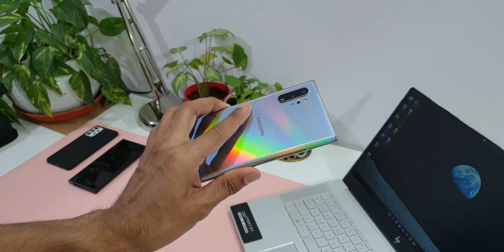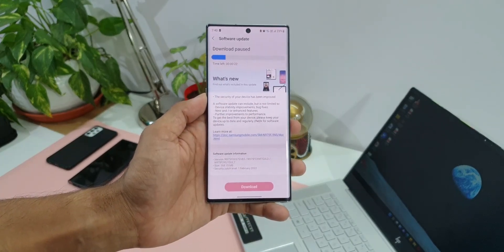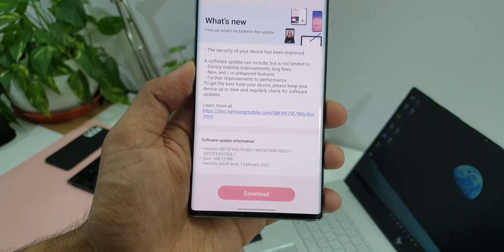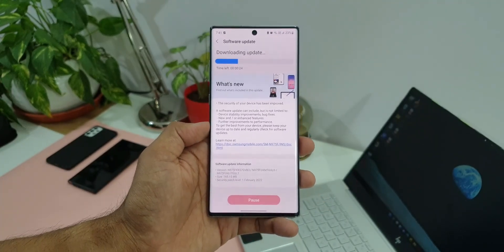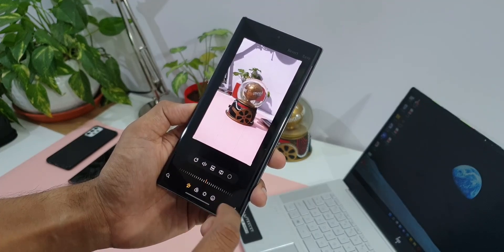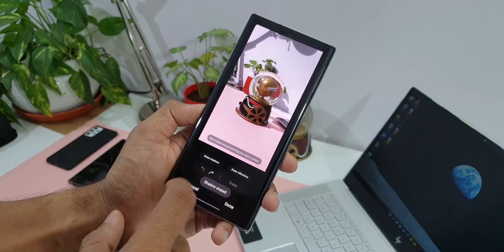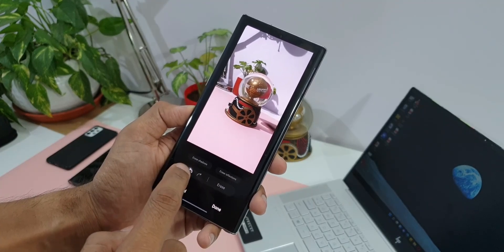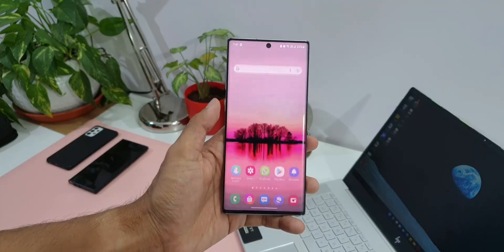Galaxy Note 10 series gets Object eraser, shadow eraser, refection eraser and Feb Security patch !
Samsung has started rolling out the latest security patch for Galaxy Note 10 & S 10 series and these devices also gets the much awaited object eraser feature.

5 One UI 4.0 features which did not make it to Galaxy S10 series & Note 10 series
7 hidden app icons in settings menu on One UI 4.0, One UI 3.1, One UI 3.0